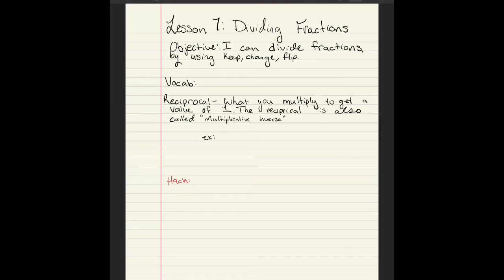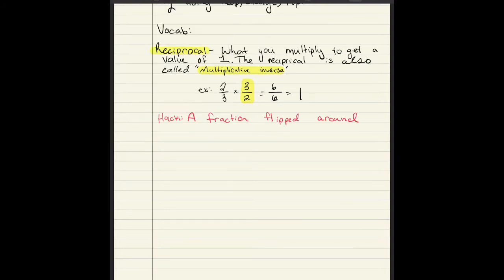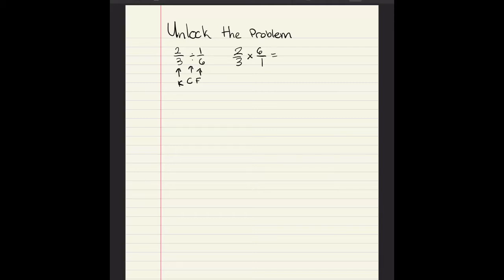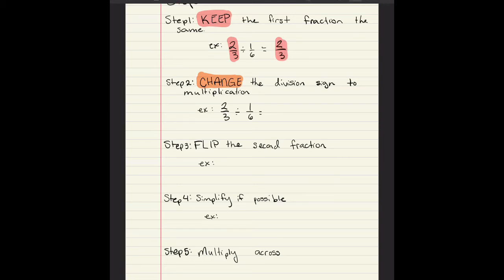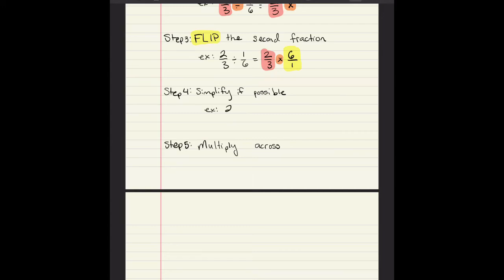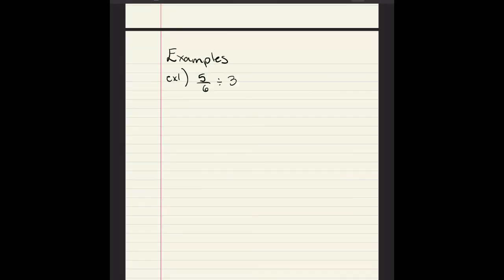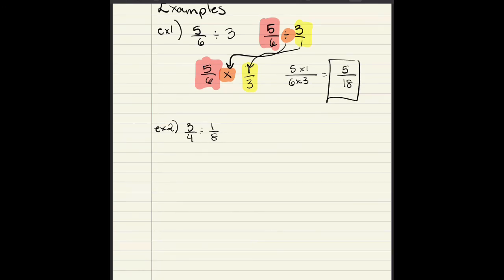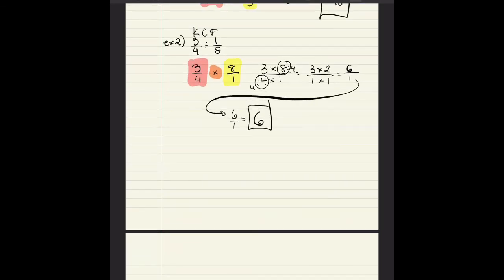Lesson 7: Dividing Fractions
Hello class! I recommend watching the video first then going back to take notes! The audio is really out of sync for this video, so please let me know if this makes it hard to understand :)